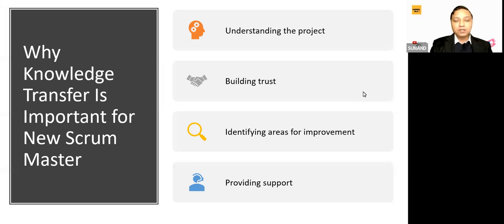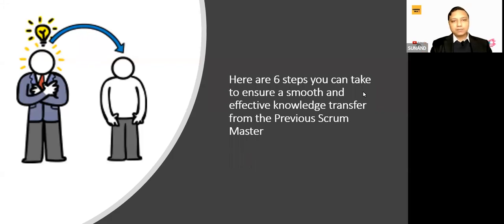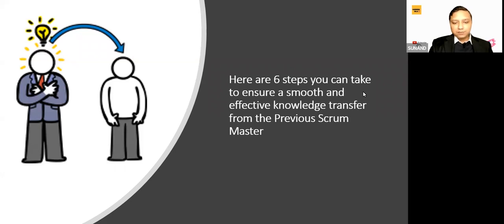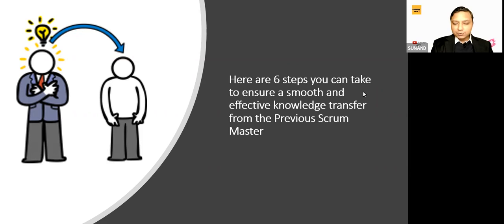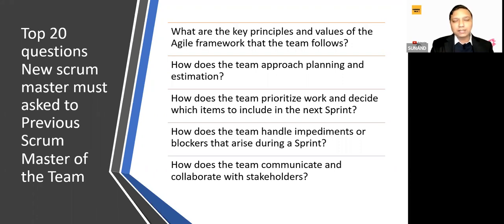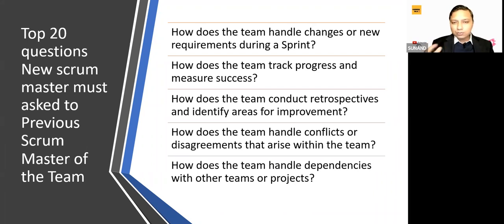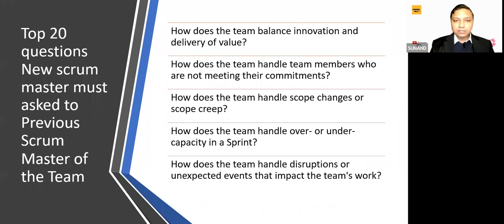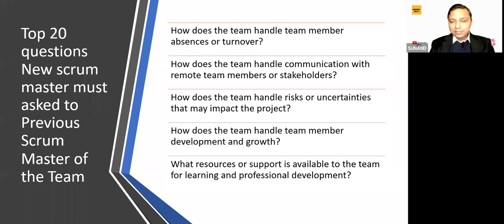How To Take Proper Knowledge Transfer ( KT) From The Previous Scrum Master I new scrum master tips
In this Session, Sunand share "How To Take Proper Knowledge Transfer ( KT) From The Previous Scrum Master I new scrum master tips " , Along with 20 Questions New Scrum Master asked to Previous Scrum Master.

1- Scrum Insights for Practitioners
2- The Five Dysfunctions of a Team
3- start with why
4- the scrum field guide
00:00 Intro
02:00 scrum master interview questions ,
07:00 basic scrum master interview questions,
10:00 scrum interview questions,
17:00 scrum master interview questions and answers,
25:00 scrum master interview,
26:00 advanced level scrum master interview questions,
28:00 agile scrum interview questions,
29:00 real world based scrum master interview questions,
30:00 project manager interview questions,
31:00 agile interview questions,
32:00 how to prepare for a scrum master interview.